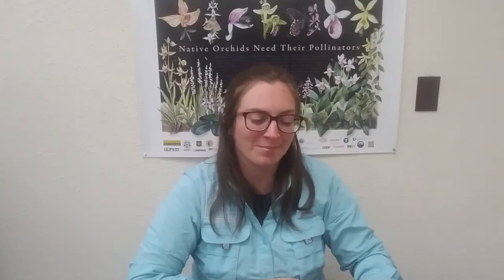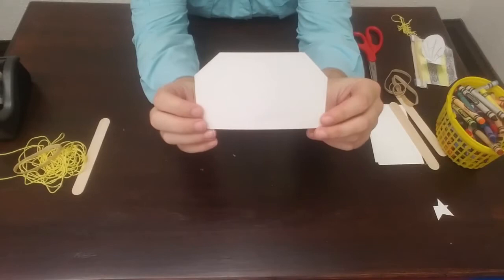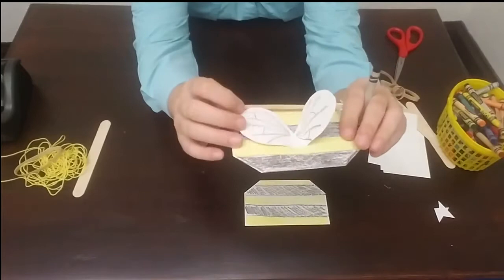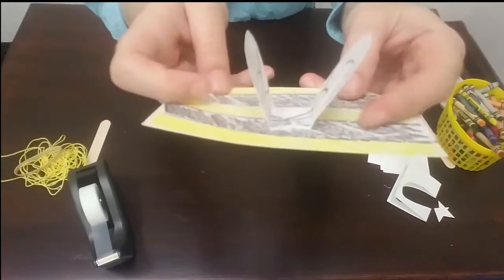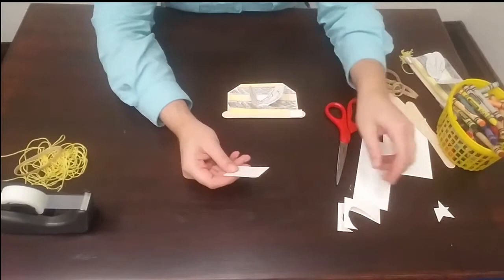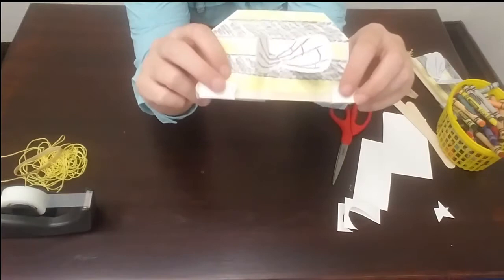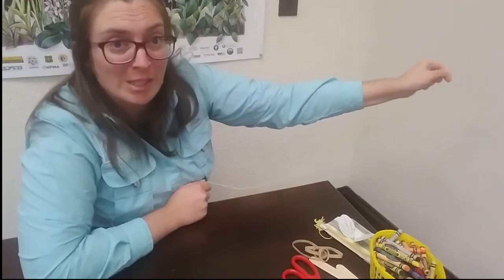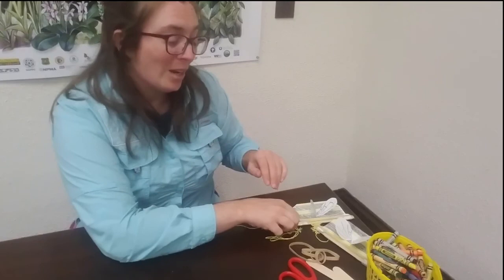Bama Bug Fest: On the Web - Insect Songs and Sounds (Craft Project)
Join Allie Sorlie (Education Outreach Coordinator at the Alabama Museum of Natural History) for a whirly, twirly, insect sound craft project.

For more Bama Bug Fest: On the Web, visit: bamabugfest.org